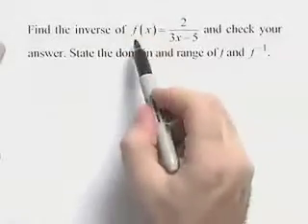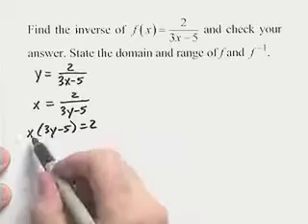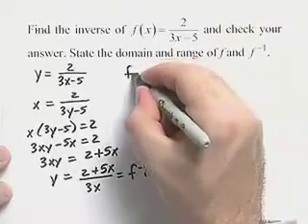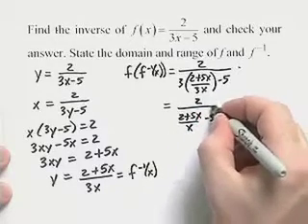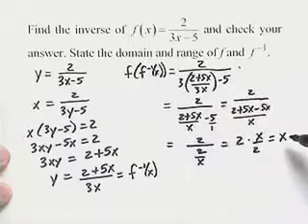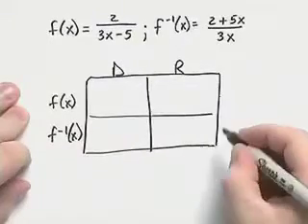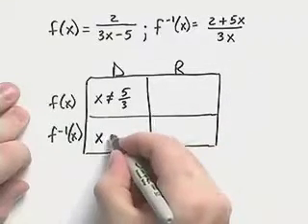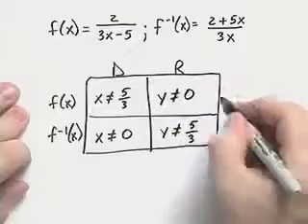Ch 6 #3 ChapterTestPrepVideos Sullivan CA EGU 6e